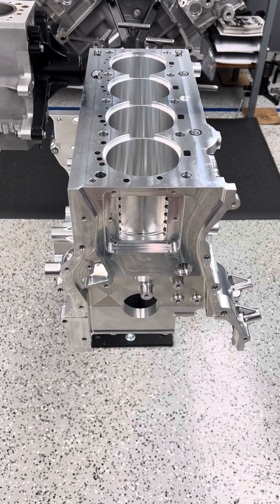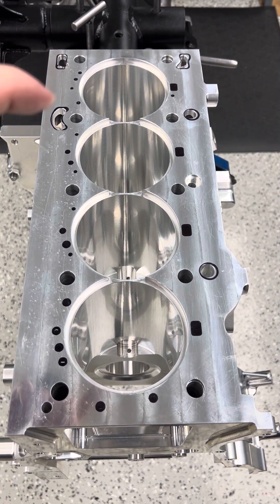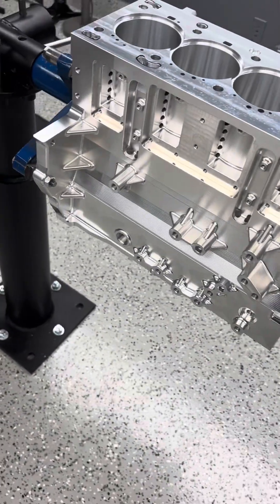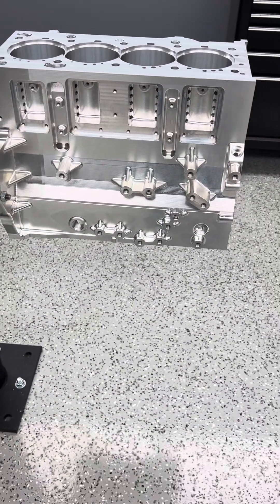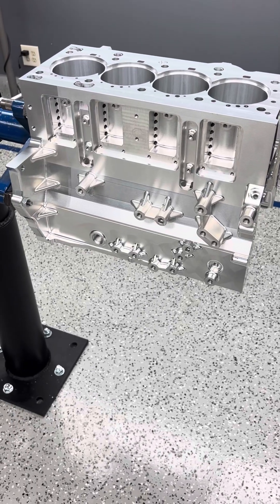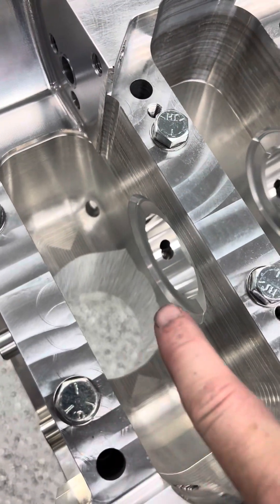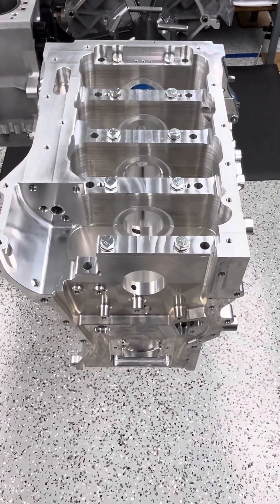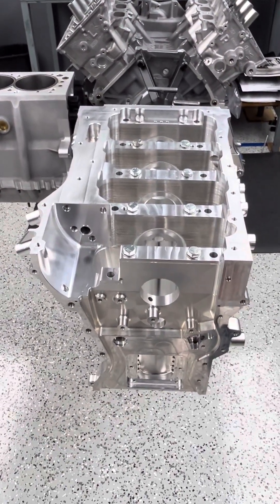Billet BDE block first look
Walk around introduction to our BDE (Billet Duratec & Ecoboost) block.  These blocks are for guys that are looking to make more power than the OEM blocks can handle.  If you are looking to make power up in the 4-digit area, then this is the block for you!